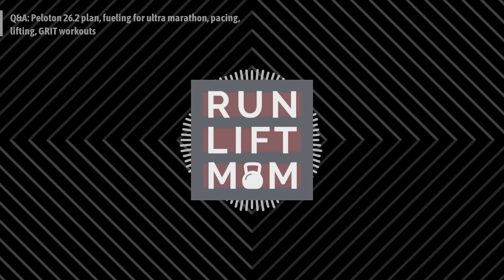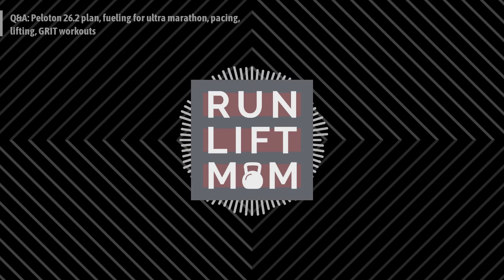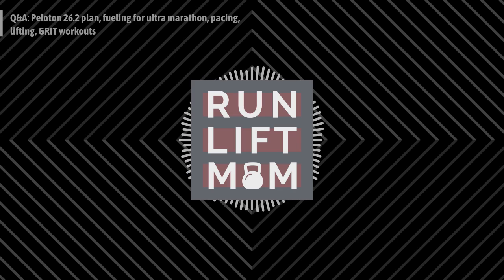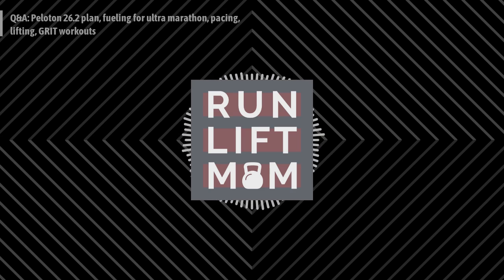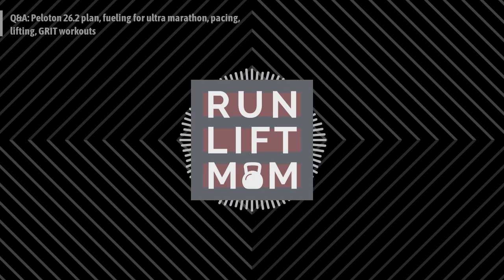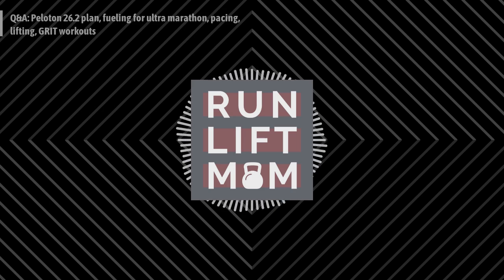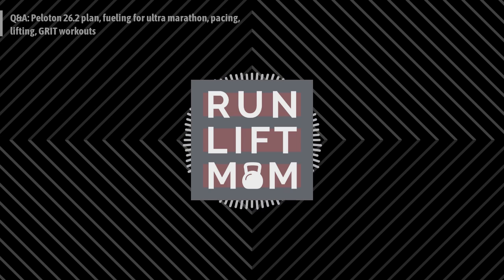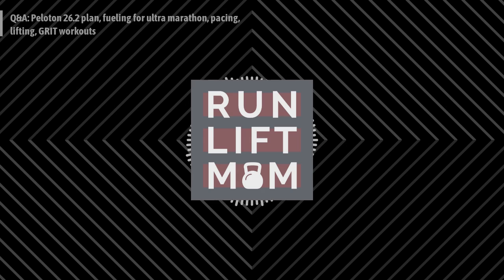Q&A: Peloton Marathon Schedule, Fueling for Ultras, and More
Check out the latest episode of Run Lift Mom! (video made with @headlinervideo)